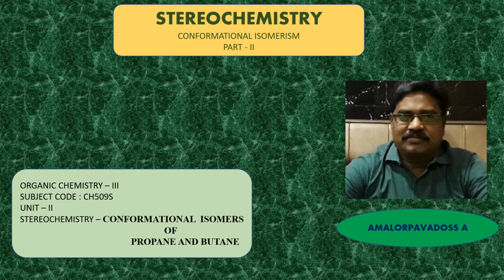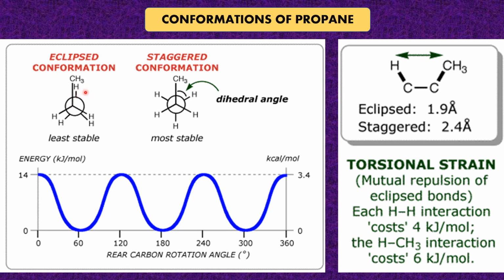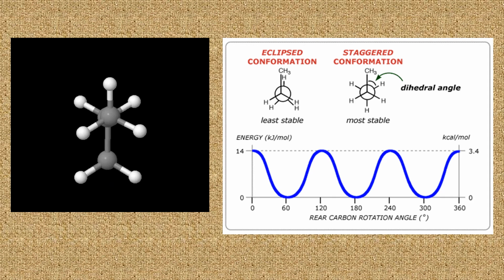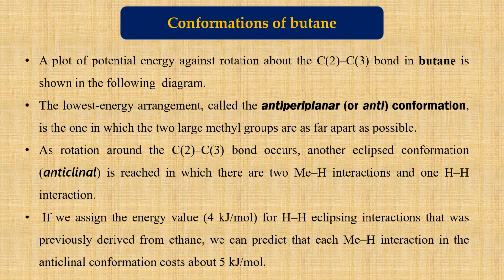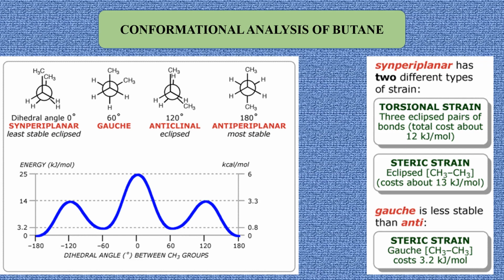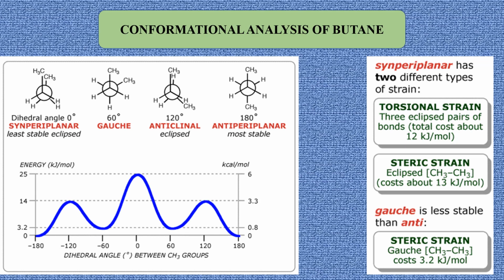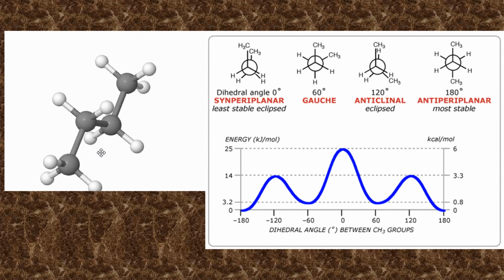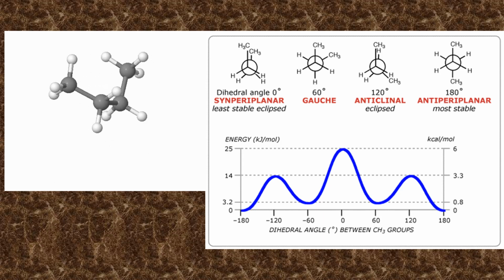STEREOCHEMISTRY - CONFORMATIONAL ANALYSIS OF PROPANE AND BUTANE